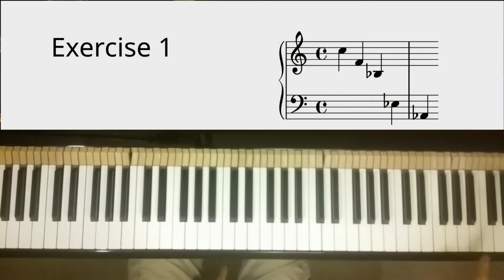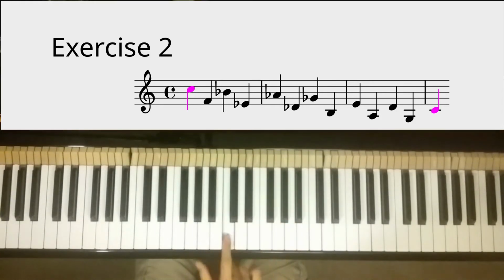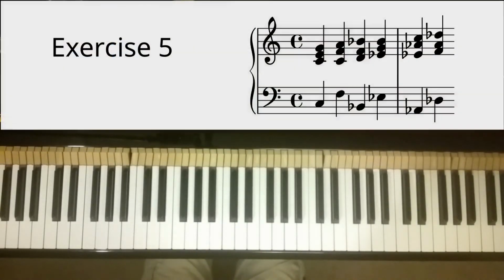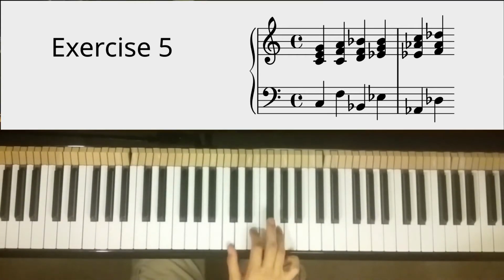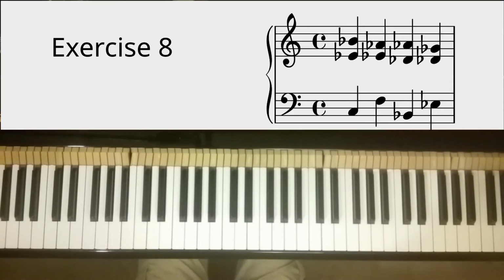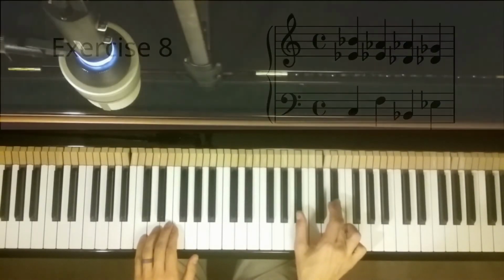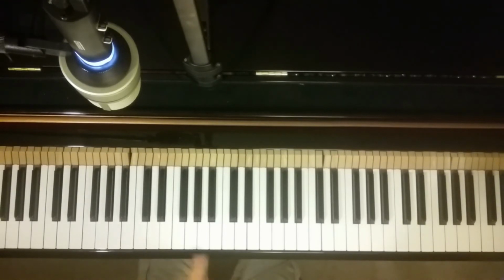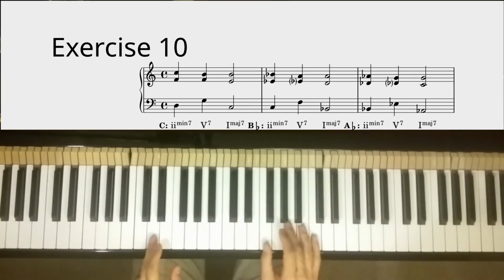Circle of Fifths tutorial at the piano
This video goes through all the exercises described in my blog post

1.    00:46 Single notes down the circle
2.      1:13 Alternating single notes
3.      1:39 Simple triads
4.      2:52 Triads in inversion moving down
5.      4:02 Triads in all inversion moving up
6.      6:01 Major 7th chords with root - 3rd - 7th
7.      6:29 Inverted Major 7th with root - 7th - 3rd
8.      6:51 Minor 7th chords
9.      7:28 Dominant 7th chords
10.   9:18 the ii - V - I